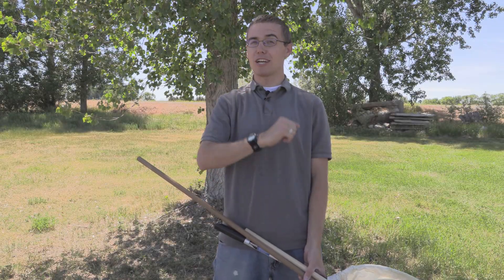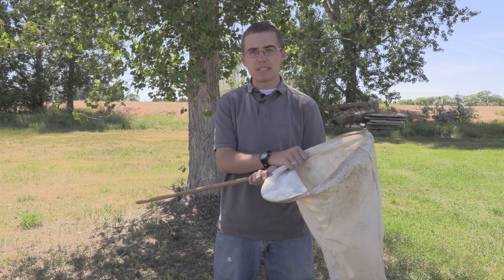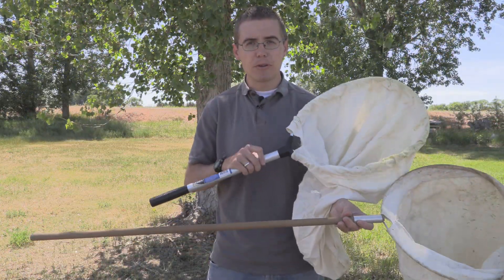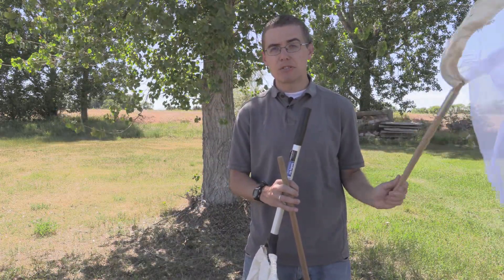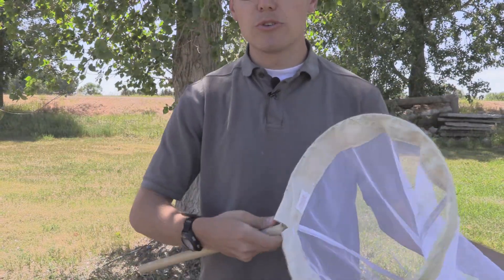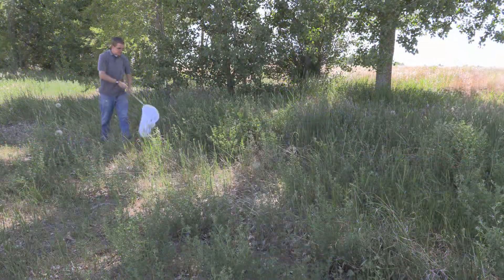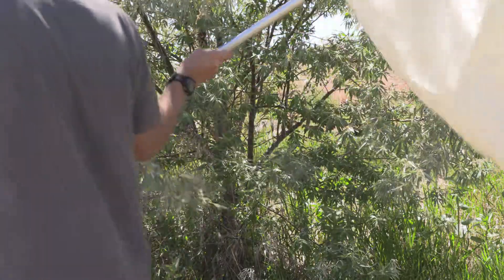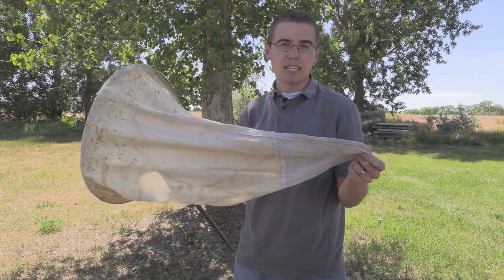Picking the Best Net for Insect Collecting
In this episode I discuss different types of nets that can be either purchased or made to collect insects. These nets can be used for sweeping or stalking insects. I discuss the different materials of handles and netting material. I also go into depth about the advantages and disadvantages of each type of net, then share my favorite type and what type I think you should get.

Learn to make your own epic music with Epikus!